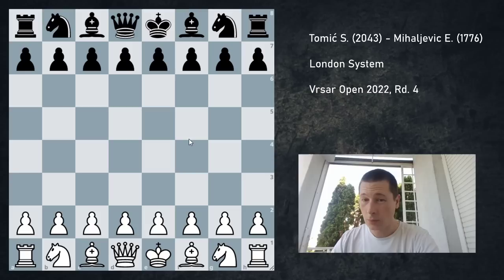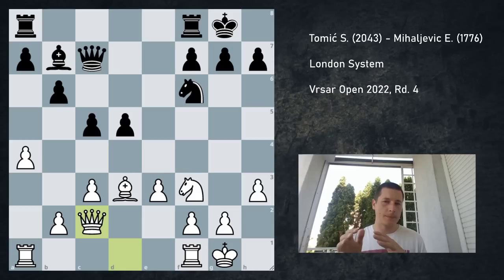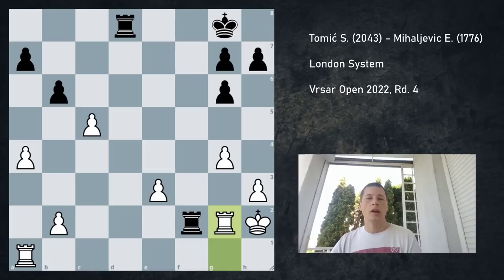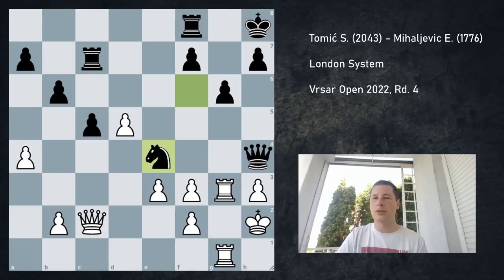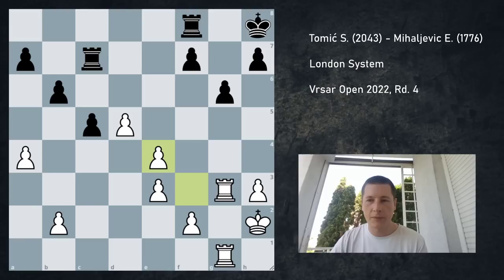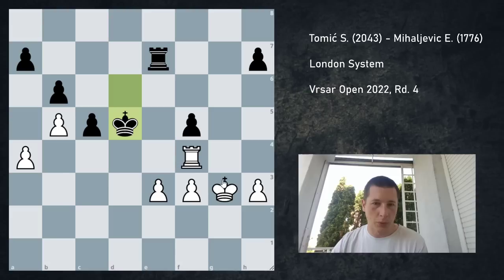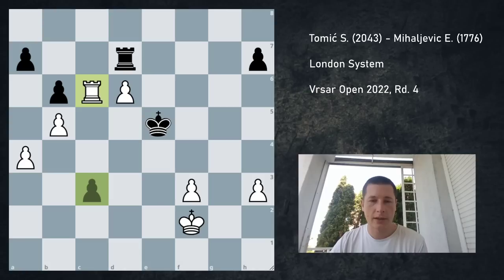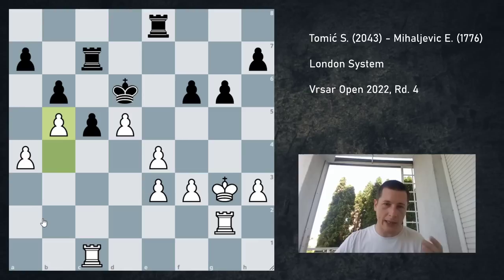A pawn sacrifice in the London (boring variation) · Road to GM, Game 261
I faced the boring variation against the London again. In this game, my opponent sacrificed a pawn to weaken my king and start an attack, putting pressure on  several weaknesses created around my king.

I have been aware of the idea before the game, luckily, and I managed to react well, keeping my extra pawn and stopping the attack completely.

Tomic S. (2043) - Mihaljevic E. (1776)
London System
Vrsar Open 2022, Rd. 4